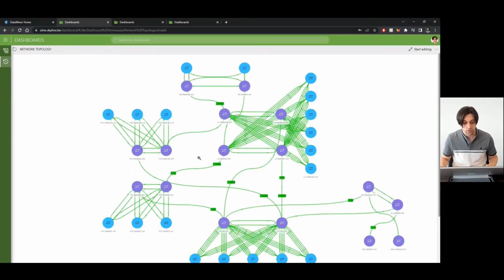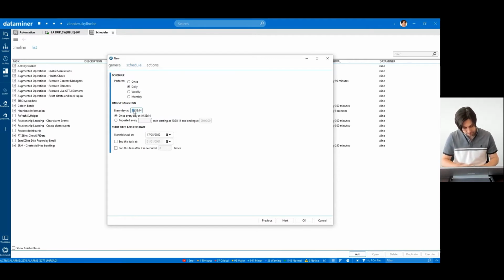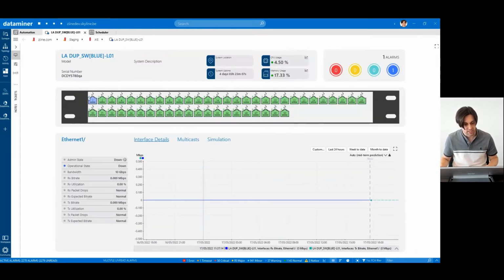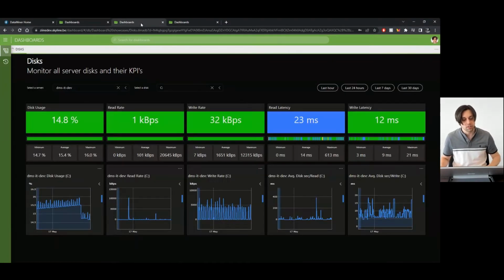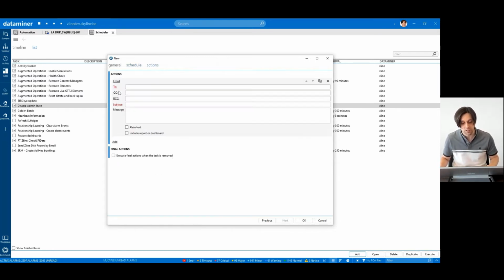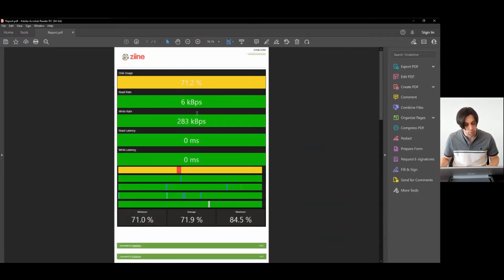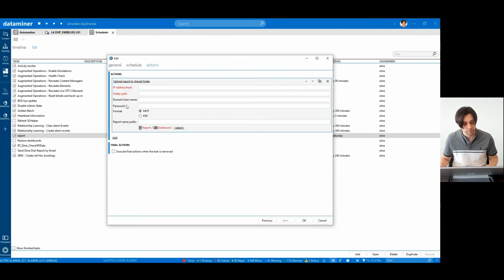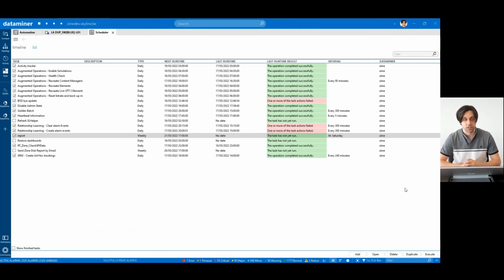Automatically Execute Tasks on a Scheduled Basis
The DMS Scheduler allows you to automate your workflows by combining it with DataMiner's powerful features and capabilities. In this video, Rui goes over a few use cases by executing tasks on a scheduled basis. Have a look! 👀

00:00 - Intro
00:15 - About the Automation Engine
00:38 - Toggling Admin States on Network Switches
03:00 - Auto-Emailing Disk Reports
04:39 - Periodically Upload Alarm Reports to Network Shared Folders
05:54 - Outro

❓ The DataMiner Scheduler allows you to manage a list of scheduled tasks that are to be executed by DataMiner.

▬▬ About DataMiner ▬▬▬▬▬